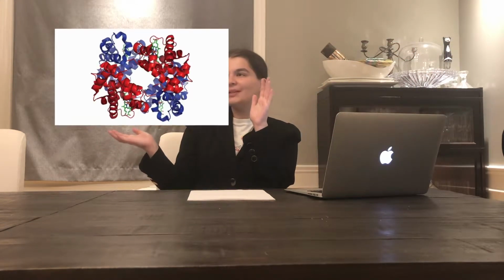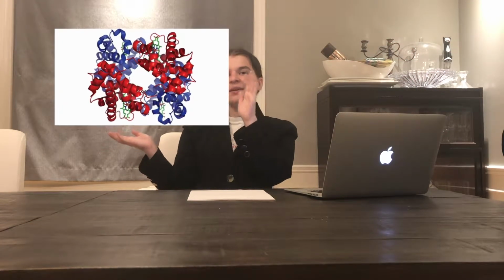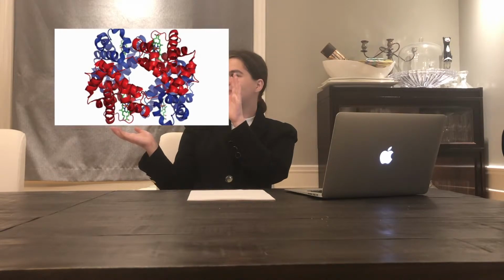Chemistry Hb-O Equilibrium News Report